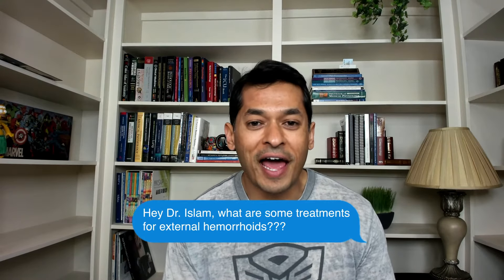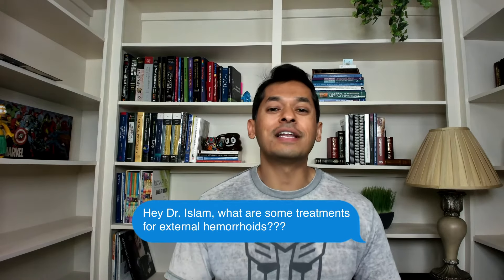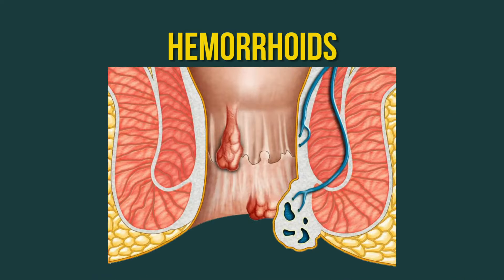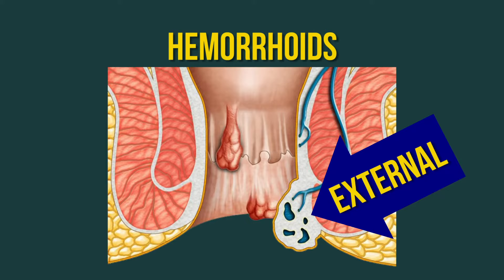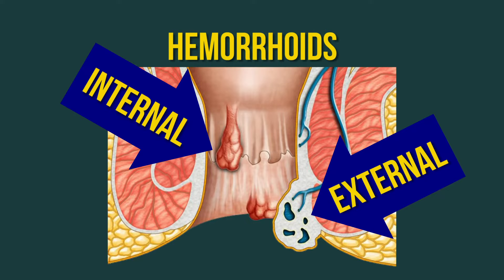What Are Treatment Options For External Hemorrhoids?